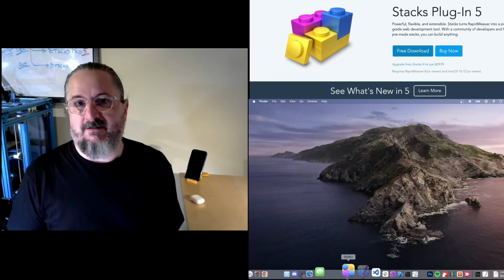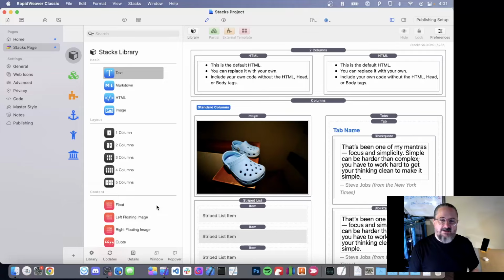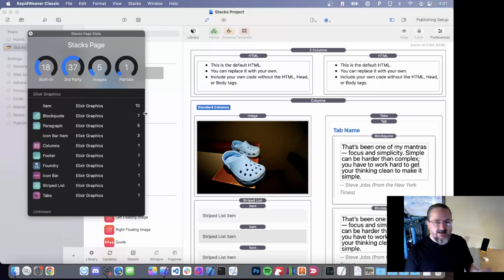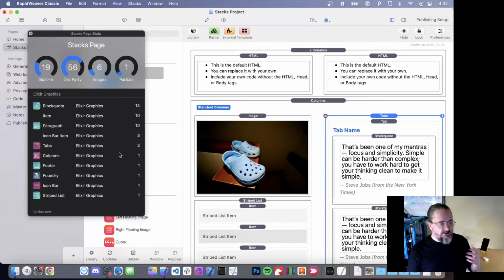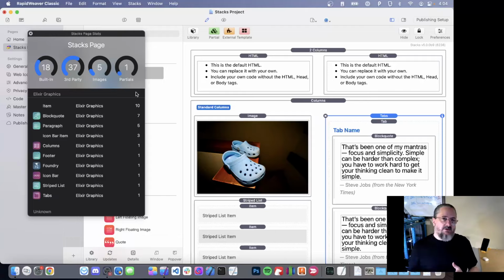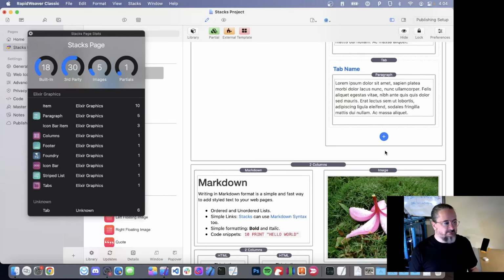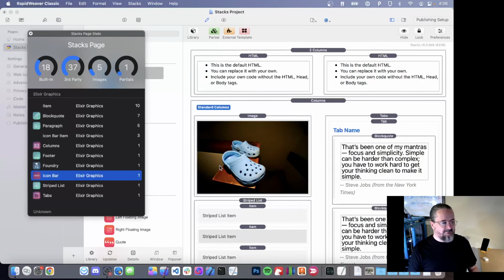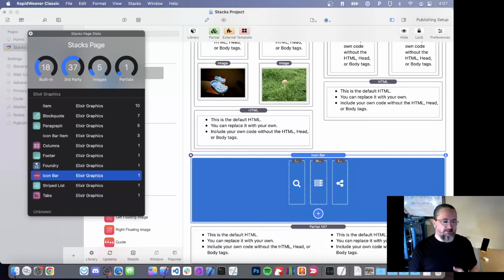Page Stats Window -- Stacks Plug-In v5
The Stacks Plug-In has an all new Page Stats window with detailed info about the stacks that dynamically updates as you build your pages.

Learn how to use the Page Stats window to view a complete breakdown of all the stacks on your page, then with just a click, jump to a hard to find stack buried in your layout.